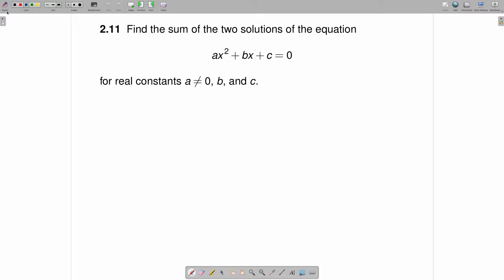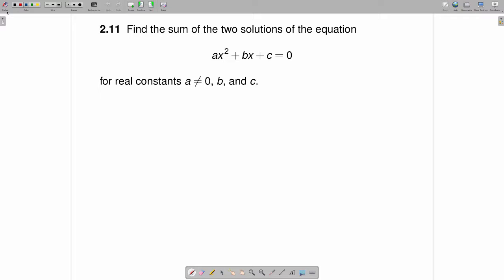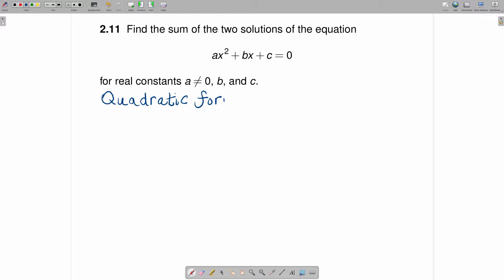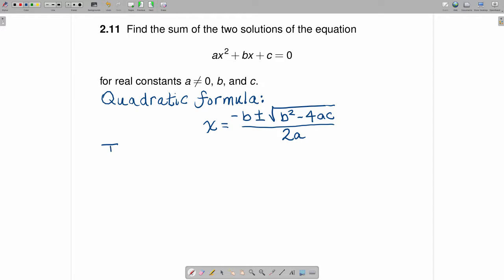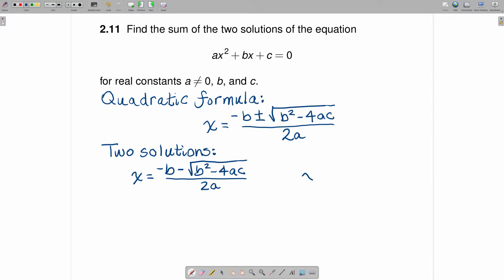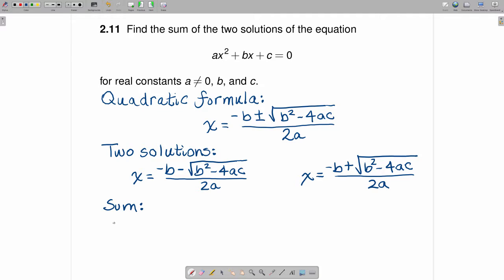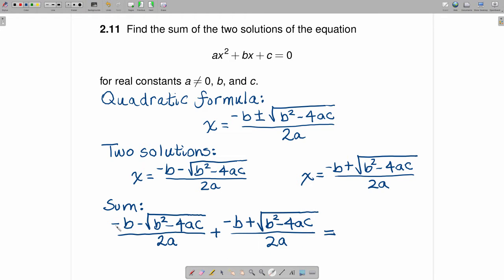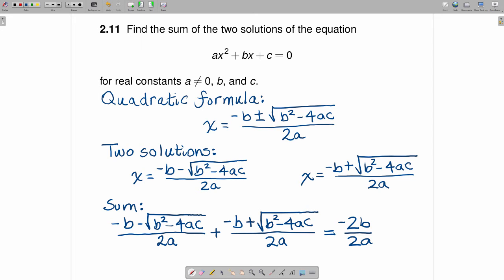Solving a Quadratic Equation by the Quadratic Formula - Transitioning to Calculus